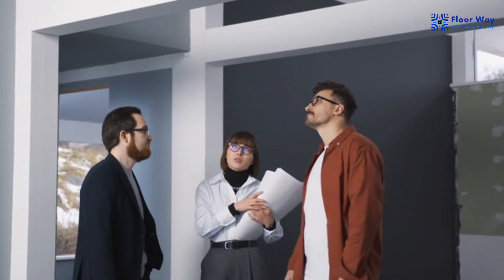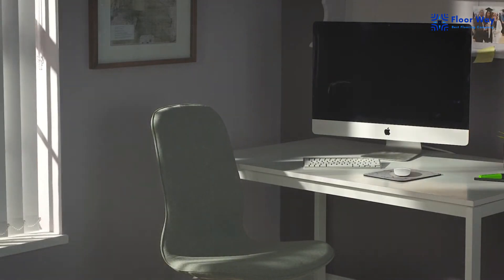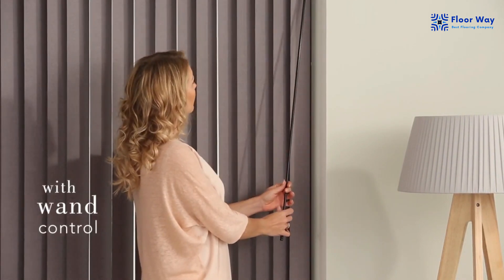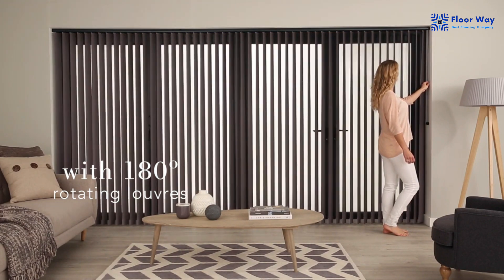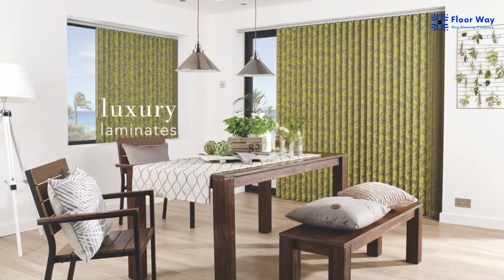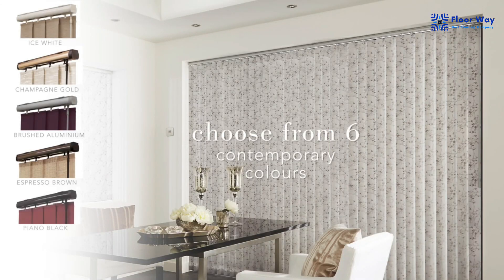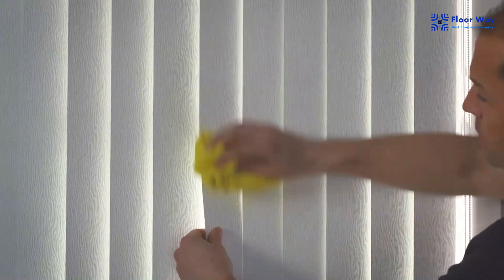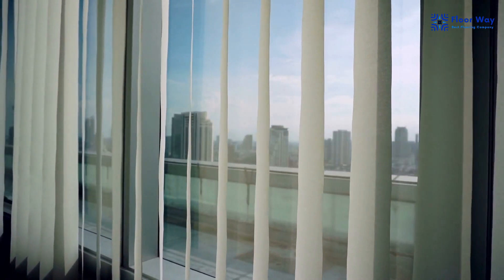Vertical Blinds | The Perfect Window Treatment Solution | Floor Way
Vertical Blinds have become a design essential for modern homes. In this video, we delve deep into the world of Vertical Blinds and explore why they have become a style statement for homeowners.

Discover Vertical Blinds' versatility, elegance, and functionality as we guide you through their selection, installation, and maintenance. Floor Way is a leading supplier and installer of vertical blinds all over the UAE.